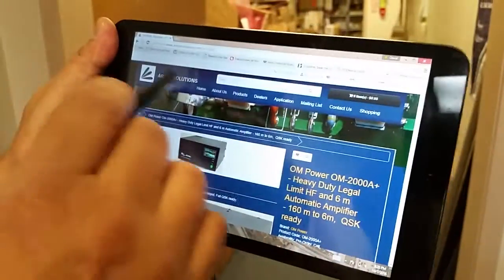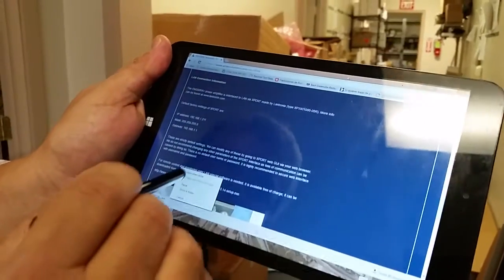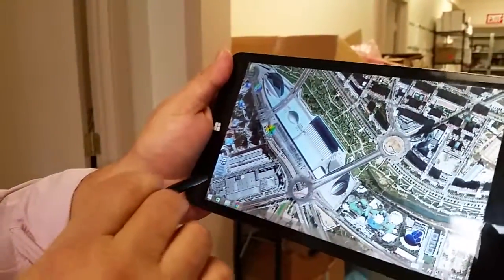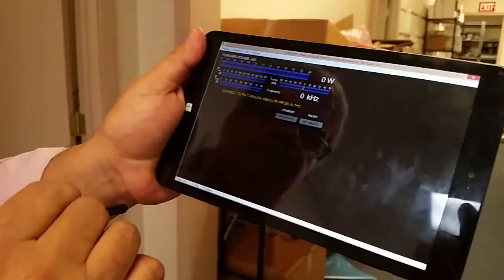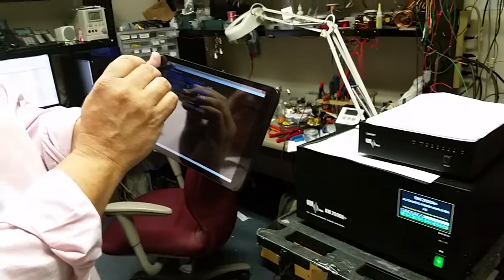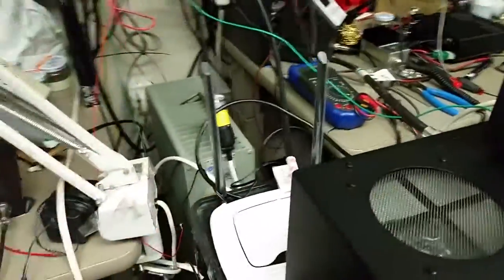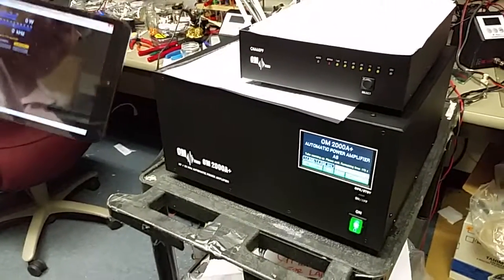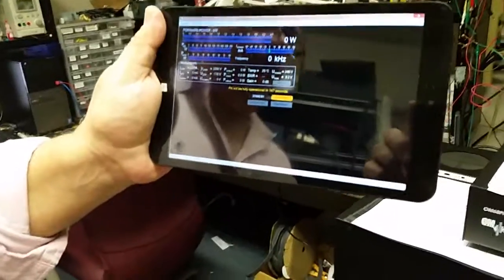From the Array Solutions Lab: Controlling the OM2000A+ from a Windows tablet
Downloading the software to control the OM-Power OM2000A+, installing it and turning the amplifier ON from the tablet using the wi-fi network at the Array Solutions RF Lab